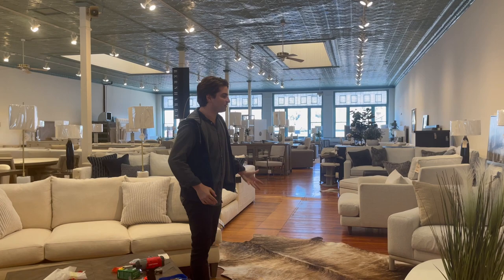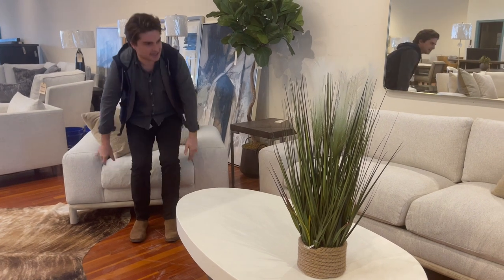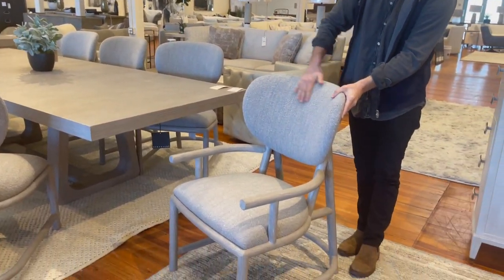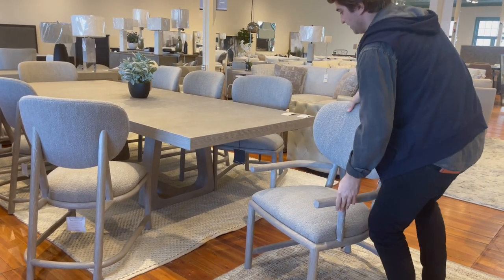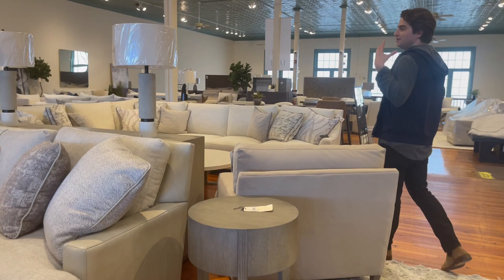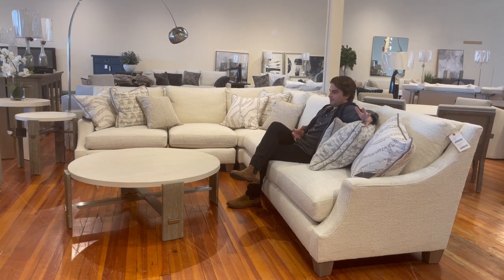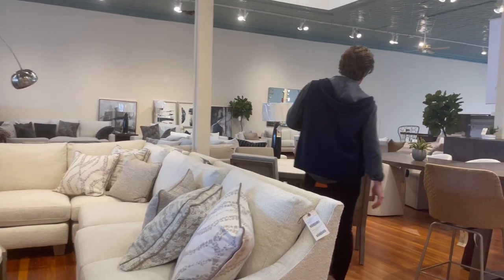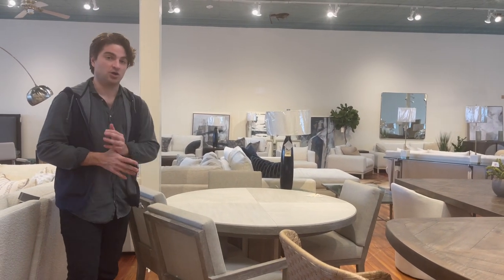Bernhardt Gallery | 3rd Floor Building 6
Join Den for a preview of Green Front’s new Bernhardt Furniture Gallery! A fan favorite and bestseller, Bernhardt offers unique pieces in traditional, transitional, and modern styles. From plush sectional sofas to sturdy dining room sets, this manufacturer has something for everyone. Pardon our progress as we prepare to open this gallery on the third floor of Building 6!

Learn more about us and read blog posts on our